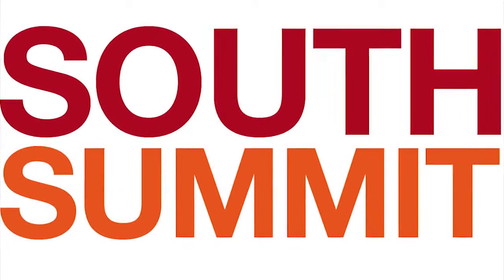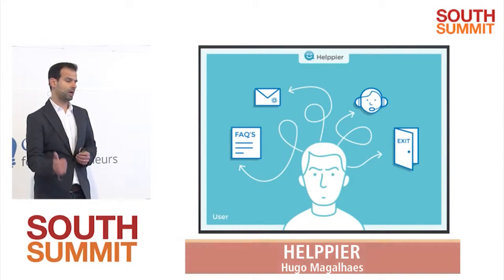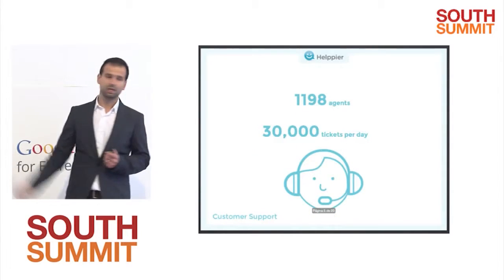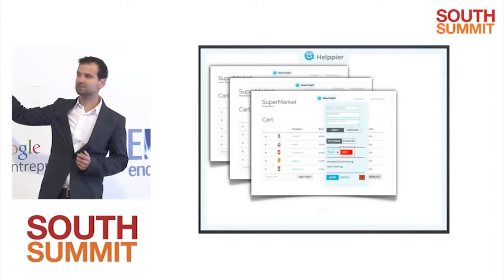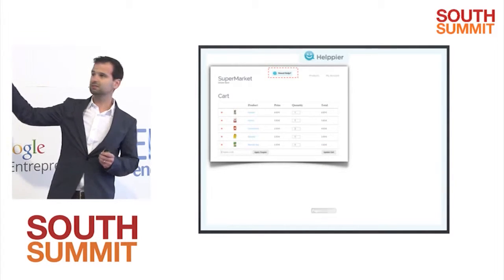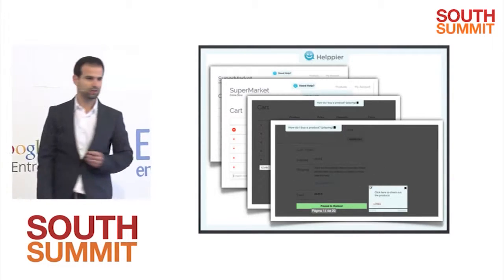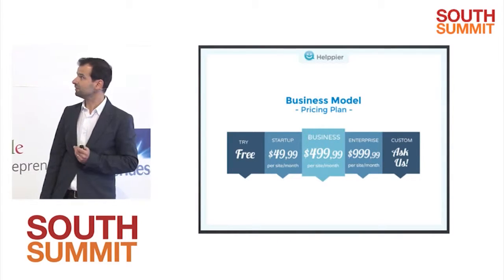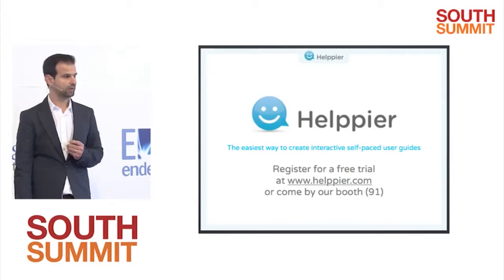South Summit 2015 - Startup Pitch - HELPPIER - Hugo Magalhaes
October 8th - Startup Pitch at South Summit 2015 - HELPPIER - Hugo Magalhaes - Helppier is a simple solution to create intercative how-to-do tutorials.